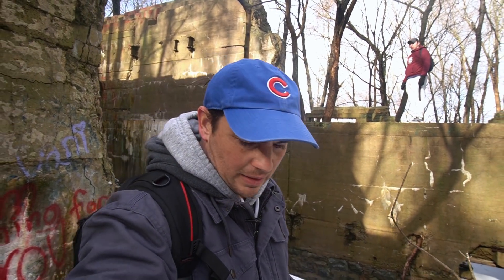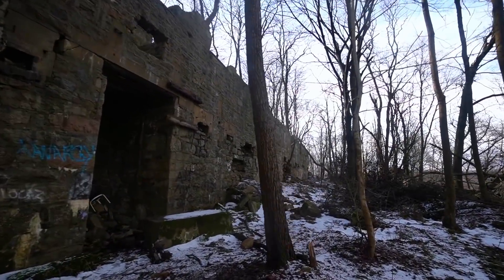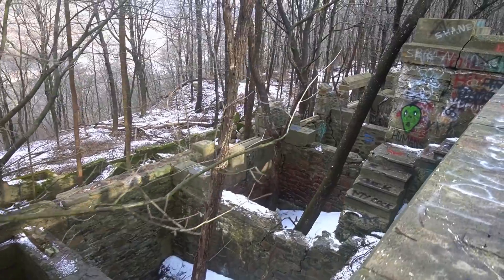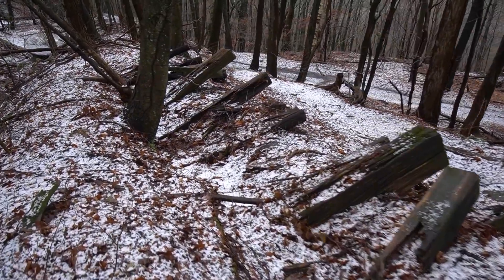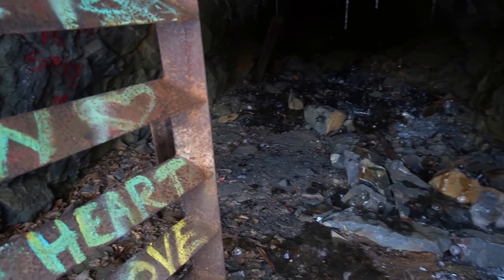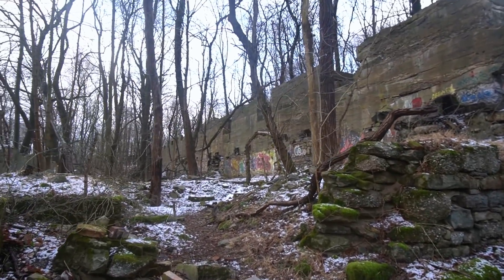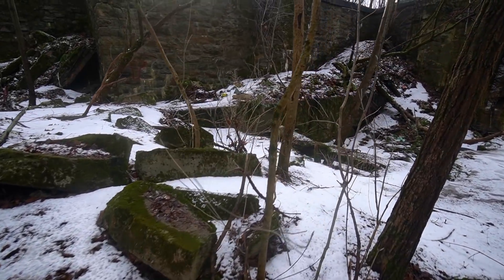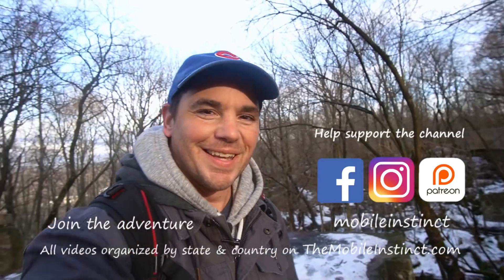Forgotten Engineering Marvel - Now In Ruins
The Mahanoy Incline Plane was incredible engineering marvel for it's time. It was created to haul coal cars up the mountain to Frackville, Pennsylvania. 200 tons of coal could be pulled up at a time because of massive 6,000 horsepower steam engines.

Like my videos? Say hi and buy me a beer